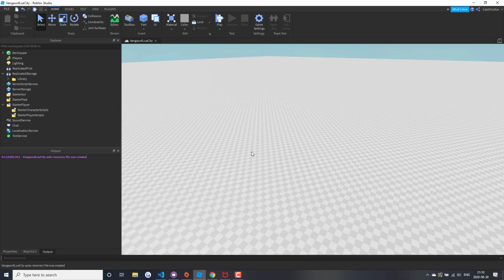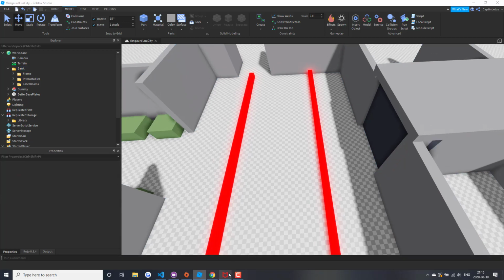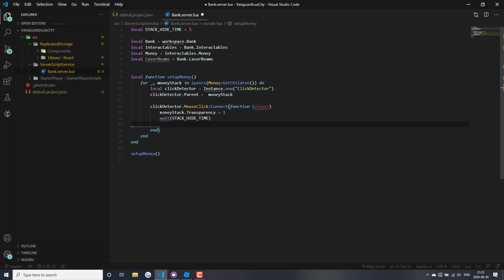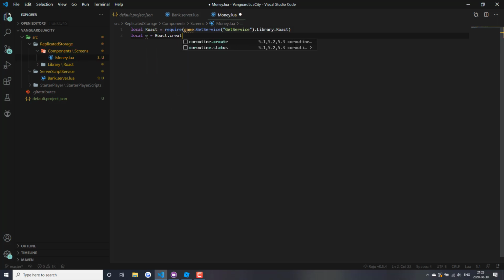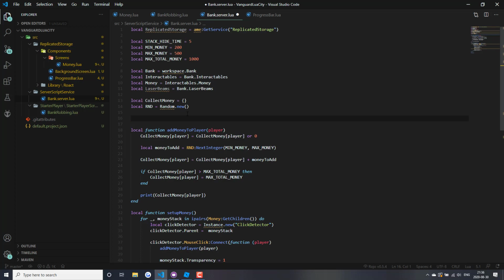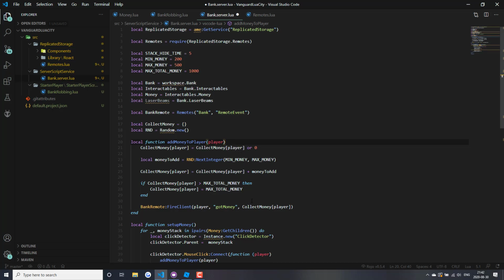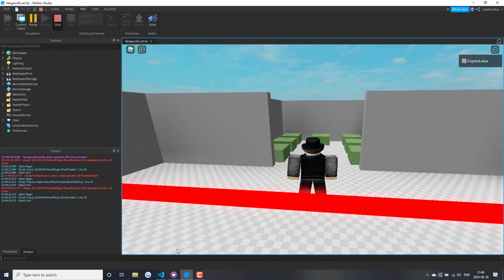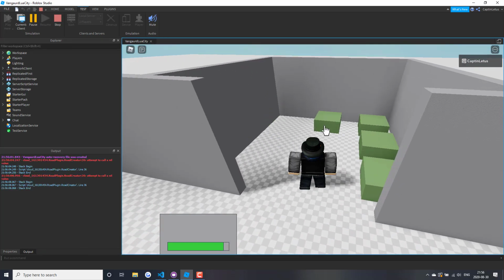DevLog - Vanguard : Setting up the Bank